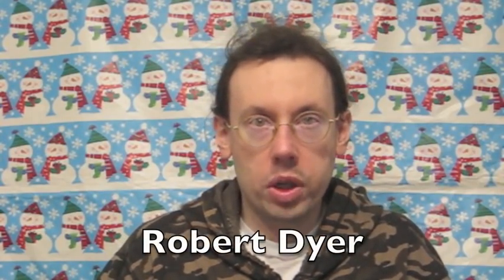A&W Root Beer Pop Tarts Review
Today on the Christmas Countdown: Kellogg's Pop Tarts teams up with A&W Root Beer, and I test out the result.